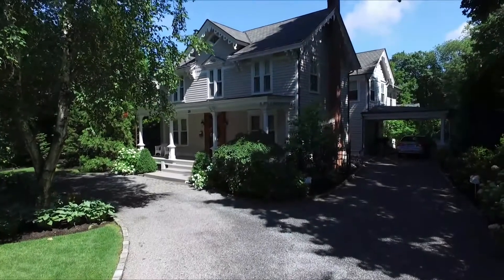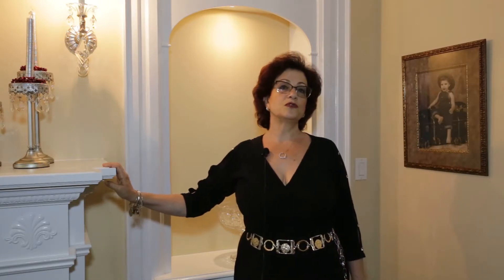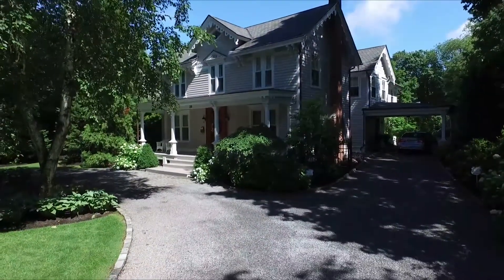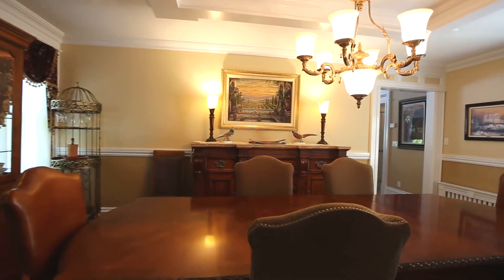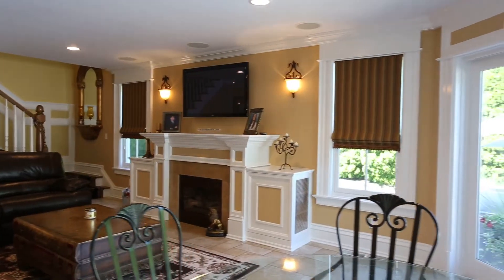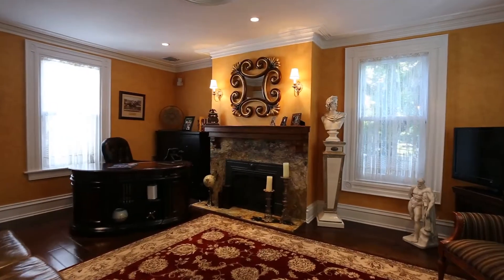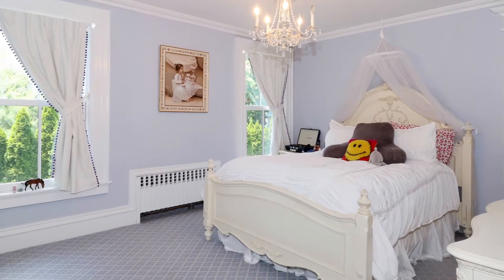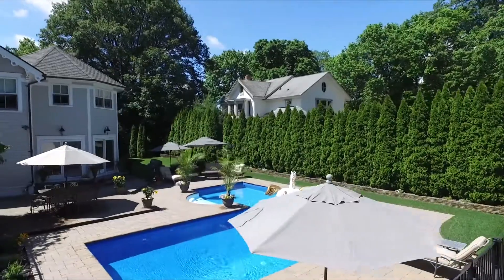Historic District, East Williston ML# 2950745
Video Tour of a newly listed and fully renovated Victorian Home in East Williston.